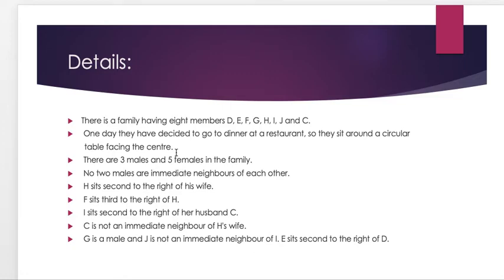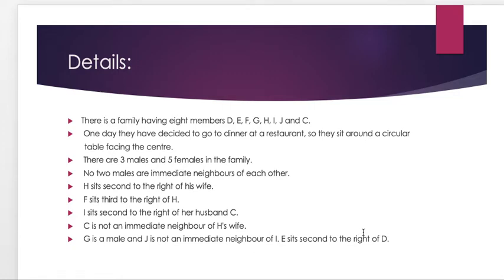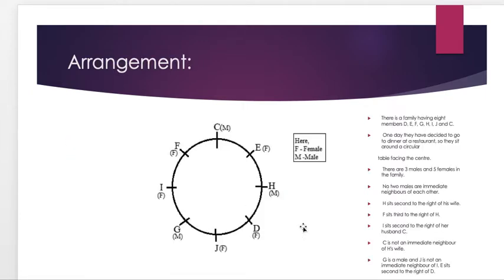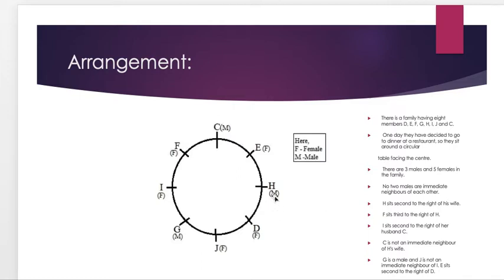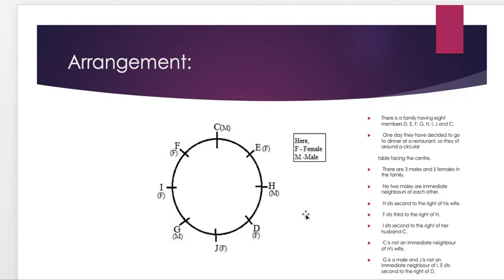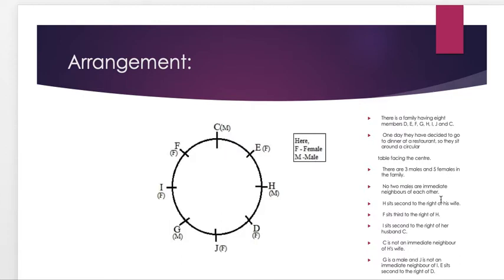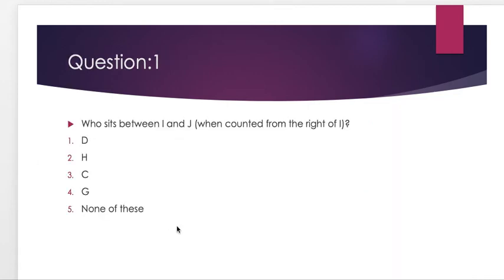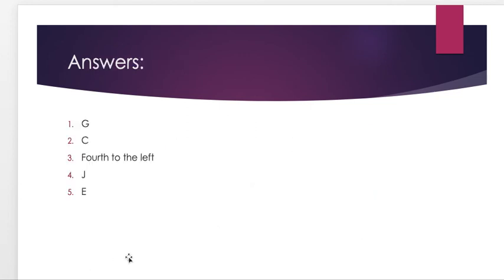Seating arrangements 2